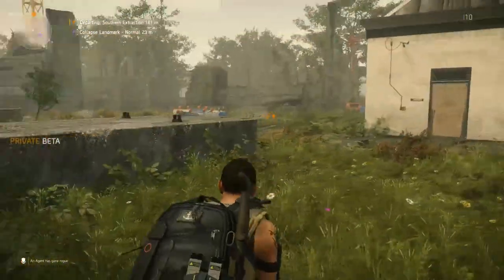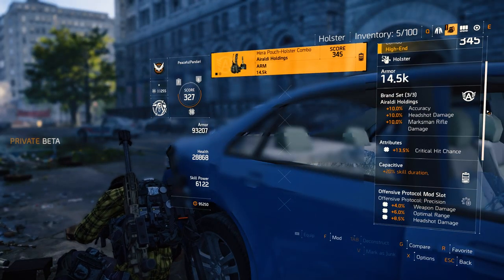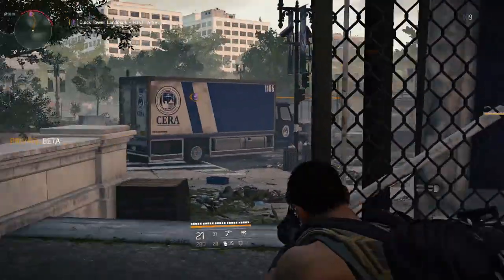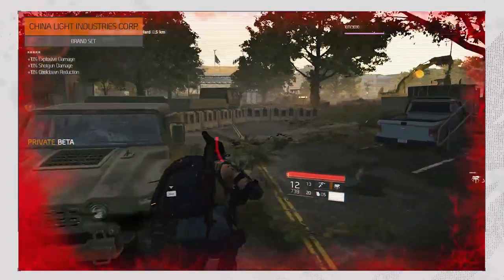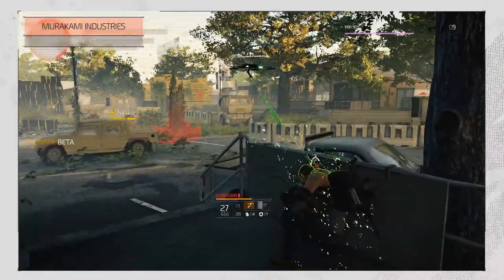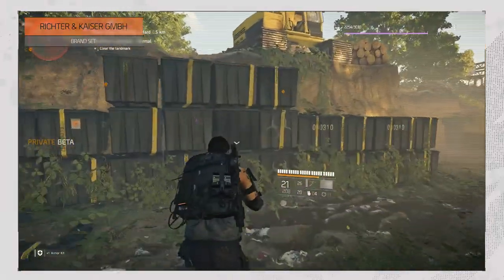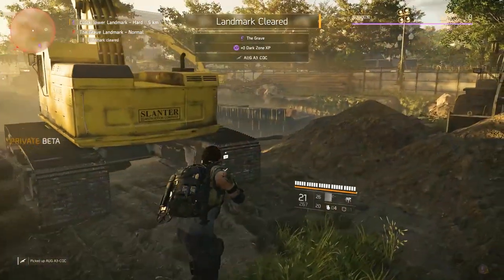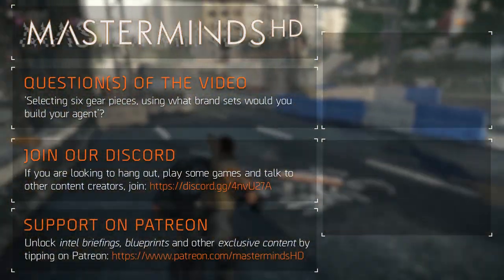The Division 2 | Confirmed Brand Sets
Brand sets are gear pieces developed by manufacturers that provide between one and three set bonuses, ranging from increased weapon damage to reduced skill cooldown. Fourteen sets have been confirmed, which we'll go over in this intel brief.

TIMESTAMPS
0:49 What are brand sets?
1:59 Alps Summit Armaments
2:14 Airaldi Holdings
2:28 Badger Tuff
2:45 China Light Industries Corporation
2:59 Douglas & Harding
3:17 Fenris Group AB
3:30 Gila Inventory System
3:45 Murakami Industries
4:05 Overlord's Armaments
4:15 Petrov Defense Group
4:31 Providence Defense
4:41 Richter & Kaiser GmbH
4:57 Sokolov Concern
5:12 Wyvern Wear